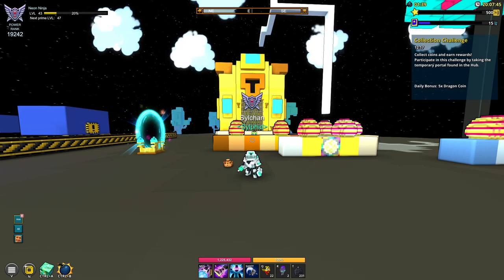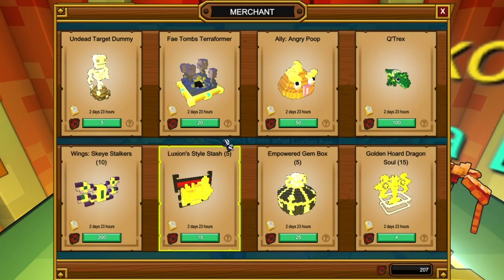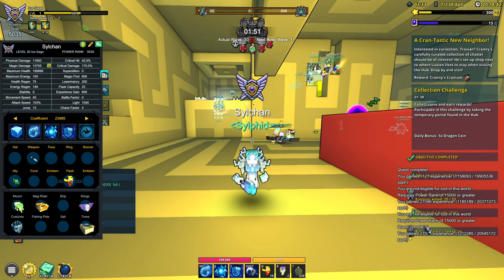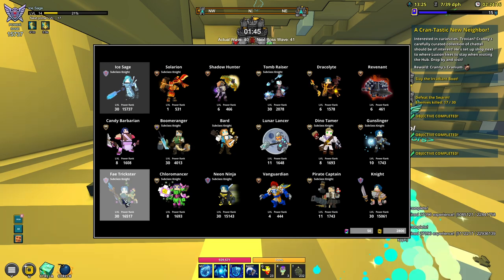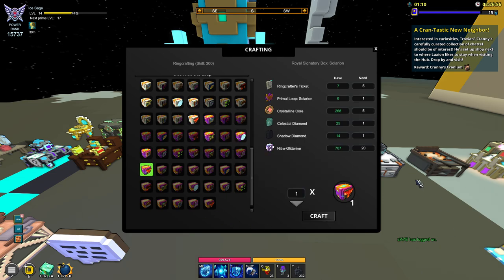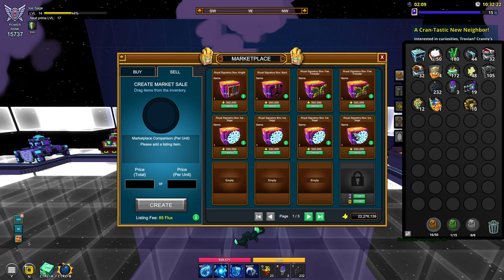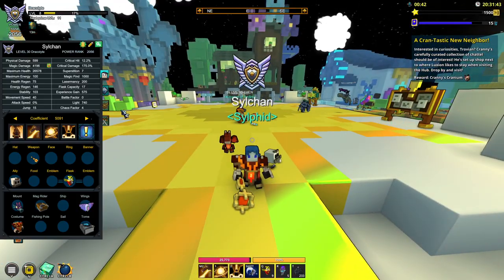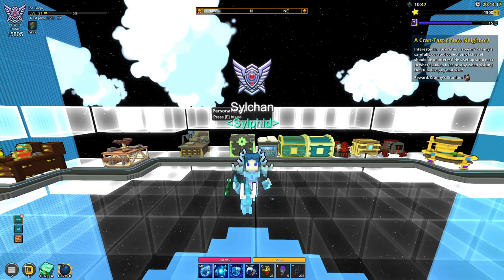FARMING 20,000,000 FLUX IN 1 DAY WITH BAD RNG?! | Road To 100m Flux in Trove Ep.3!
This series will cover some of the most viable flux farming methods for newer players out there in order for you to utilise and learn how to make flux on your own. Enjoy the series!